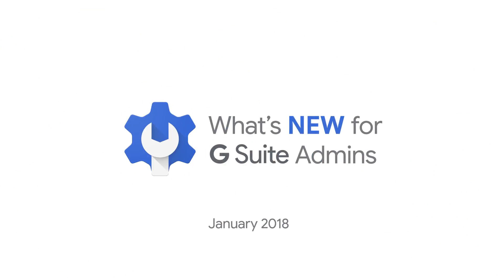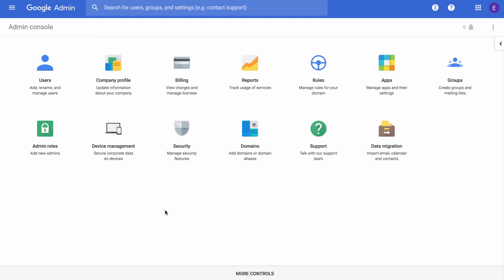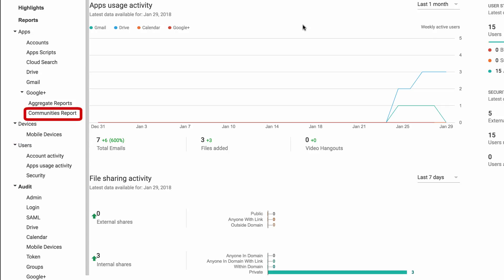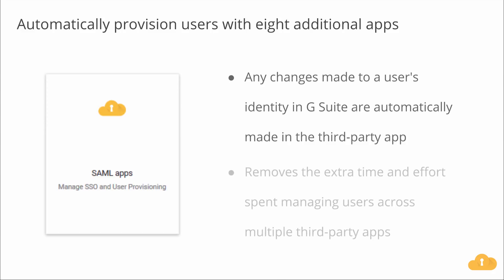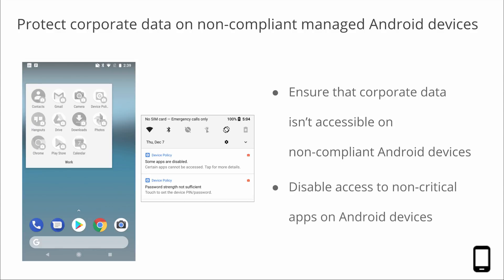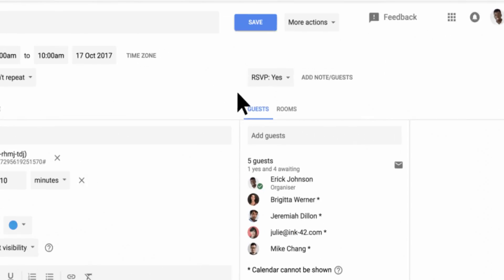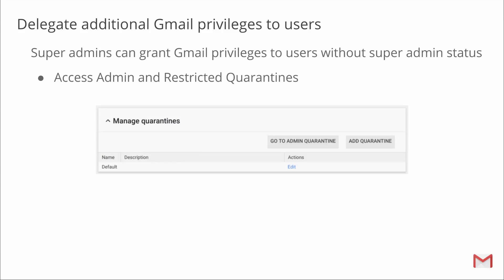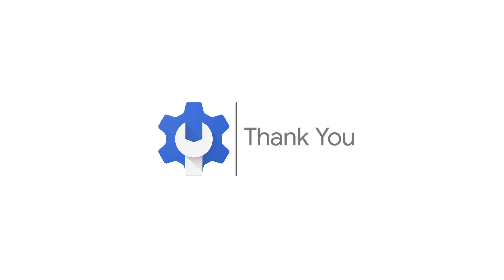What's New for G Suite Admins - January 2018 Edition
Get a recap of all the G Suite features relevant to Admins released in December 2017 and January 2018.

Agenda:
- Headline News - New Security Center for G Suite  0:24
- Admin Updates - Admin console navigation, SAML apps, Mobile management 1:48
- Calendar Updates -  New Calendar web UI, Calendar Resources APIs, Shutdown Calendar Interop tool  10:21
- Gmail Updates -  Delegate privileges, Install Gmail add-ons  12:39
- Hangouts Updates - Hangout Meets up to 50 participants, Dial in from more markets, Reporting  14:55